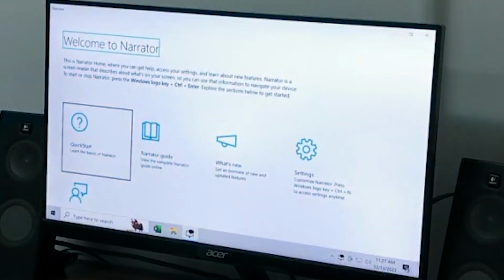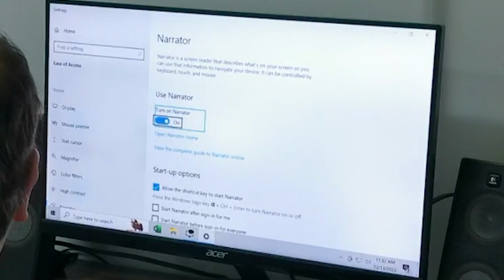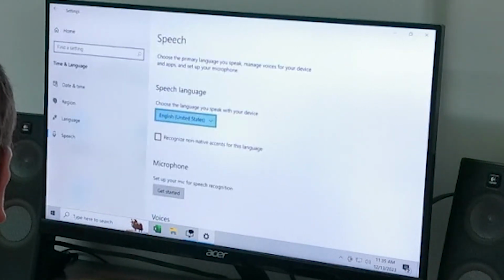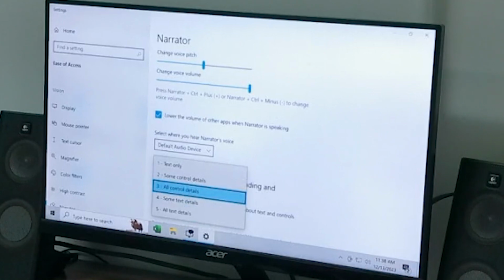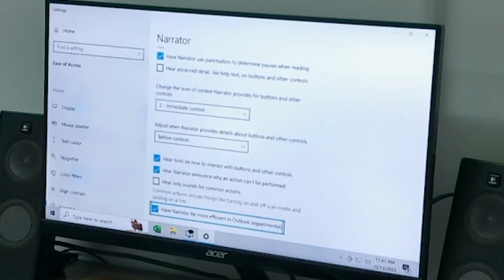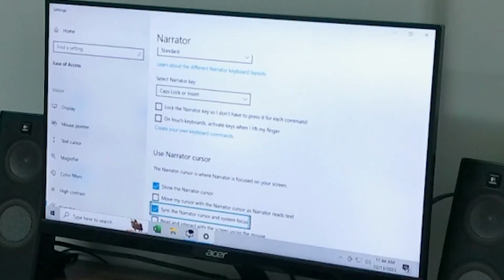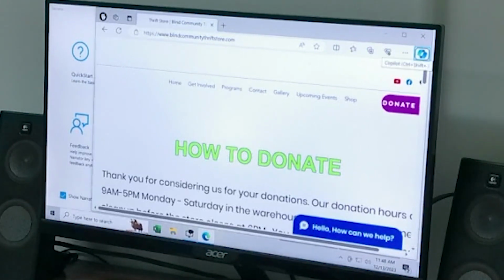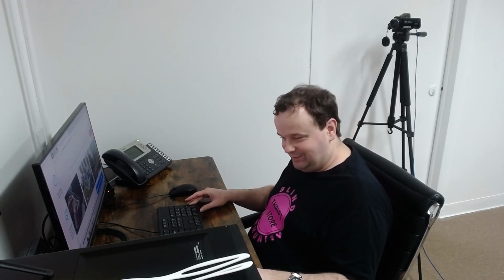Microsoft Narrator Start Up Guide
We did a quick overview of what you could expect starting up Microsoft Narrator. Let us know if you have anything you need covered in more detail about Microsoft Narrator. Link for Microsoft Support Narrator Guide below.